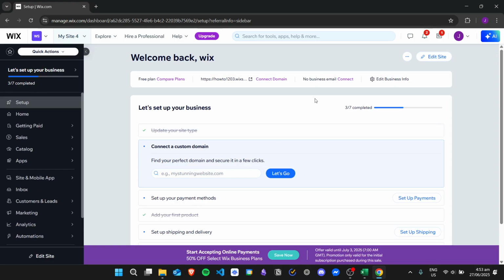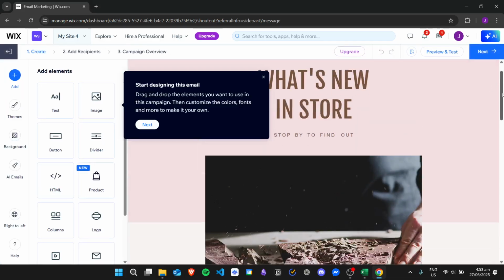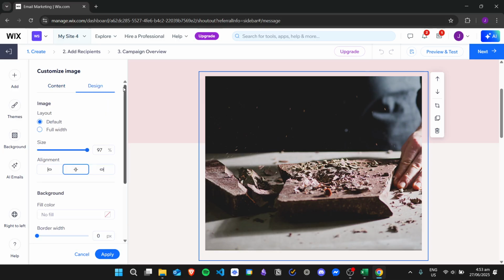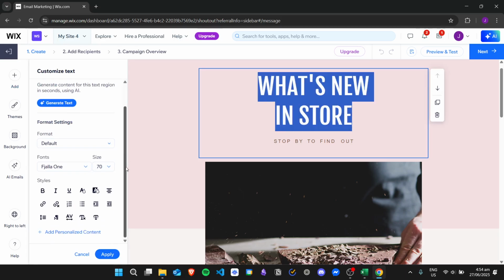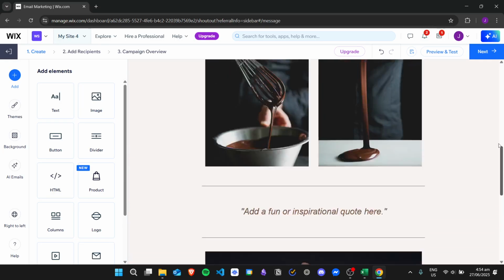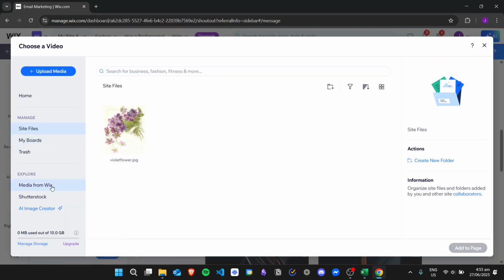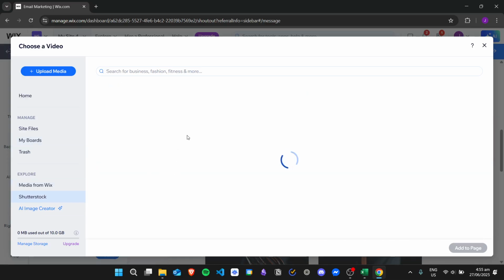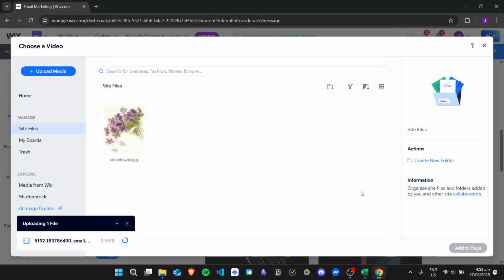How To Add Video To Campaign in Wix | Wix Email marketing Tutorial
If you are looking for a video about How To Add Video To Campaign in Wix, here it is!